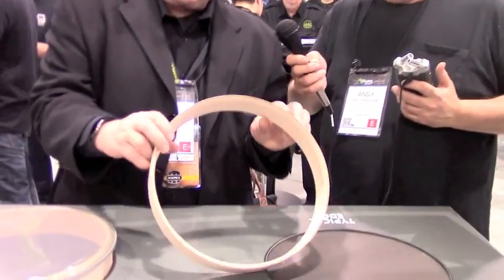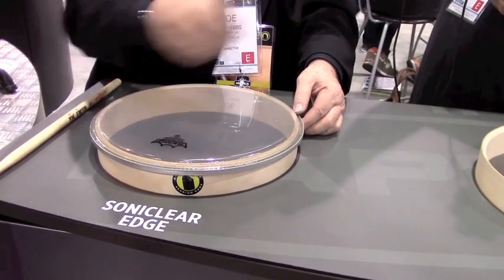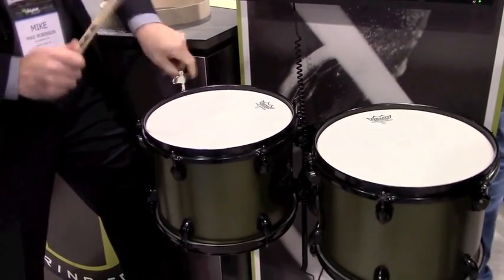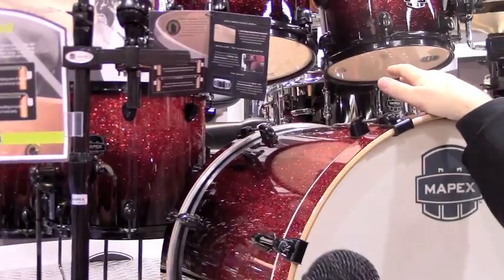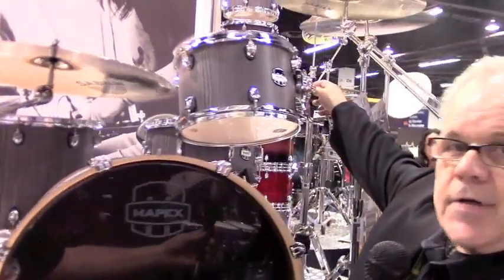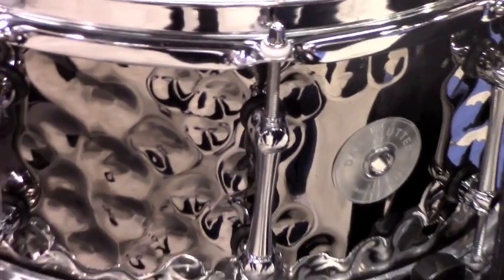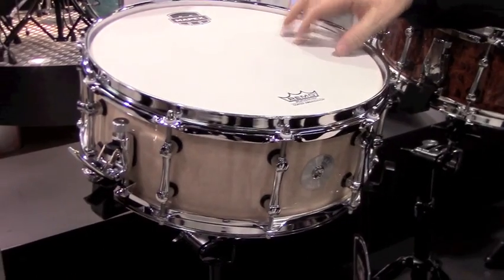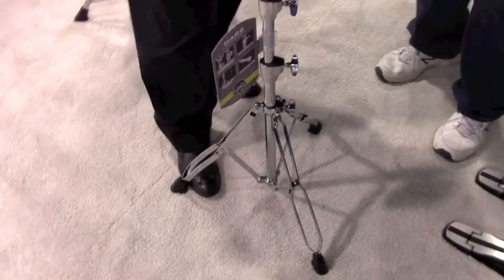2014 Winter NAMM At Mapex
Get Your Free DRUM! Mag Pack DRUM! talks with Joe Hibbs at the Mapex booth during the 2014 Winter NAMM show.